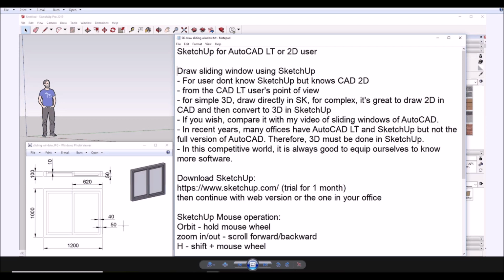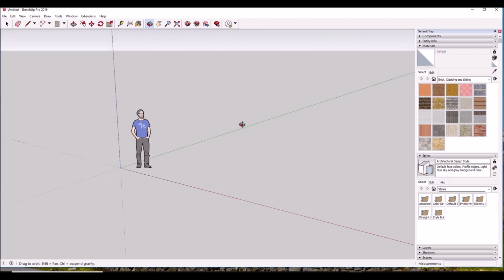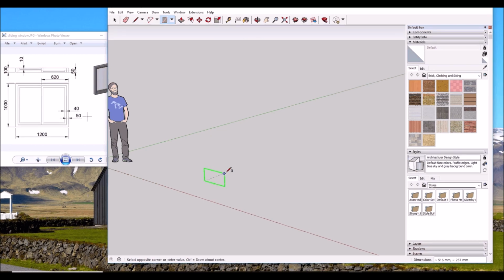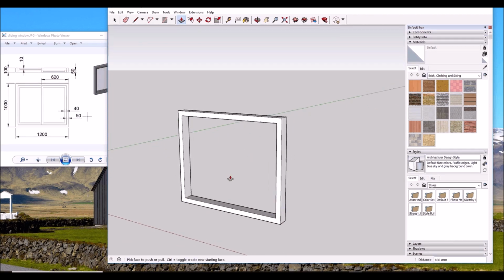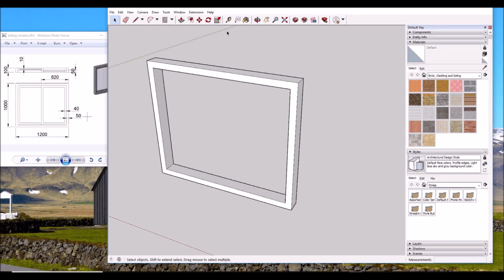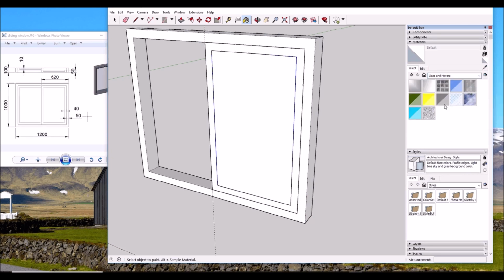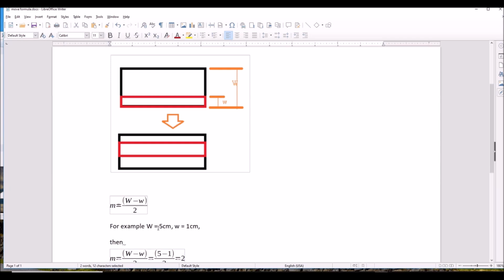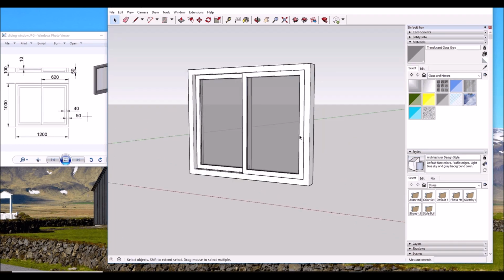SketchUp tutorial for AutoCAD LT user : Draw sliding window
Draw sliding window using SketchUp
- For user dont know SketchUp but knows CAD 2D
- from the CAD LT user's point of view
- for simple 3D, draw directly in SK, for complex, it's great to draw 2D in CAD and then convert to 3D in SketchUp
- In recent years, many offices have AutoCAD LT and SketchUp but not the full version of AutoCAD. Therefore, 3D must be done in SketchUp.
- In this competitive world, it is always good to equip ourselves to know more software.

SketchUp Mouse operation:
Orbit - hold mouse wheel
zoom in/out - scroll forward/backward
Pan - shift + mouse wheel

left arrow key, up arrow key , right arrow key

spacebar = select
inside the move tool- press ctrl key once, allows you to copy